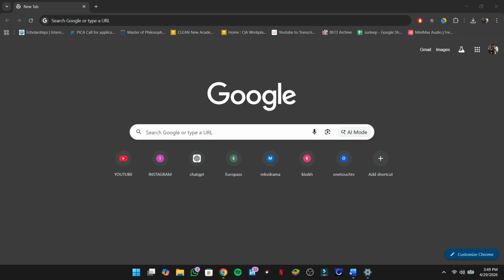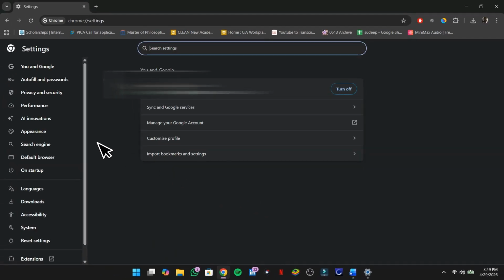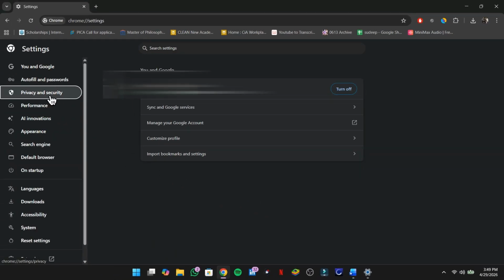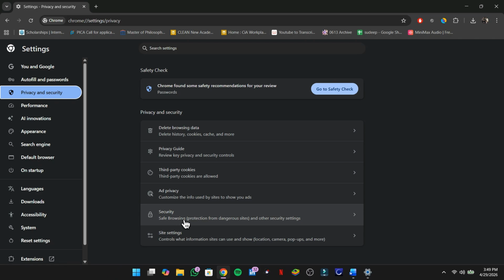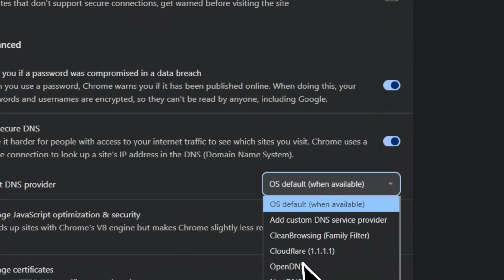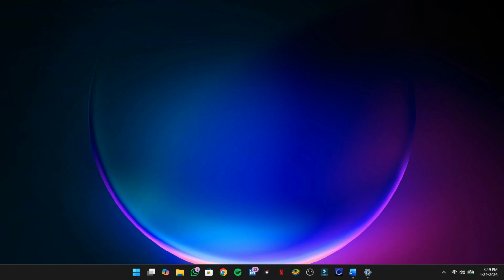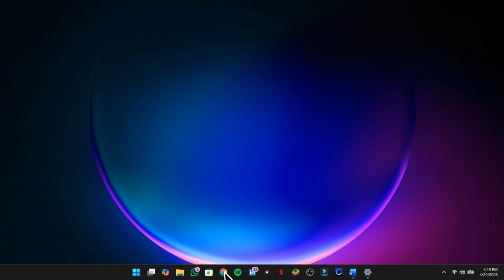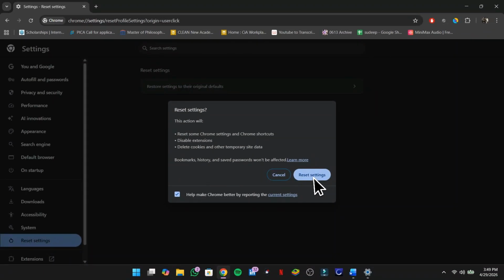How to Fix DNS PROBE FINISHED NXDOMAIN in Chrome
Seeing DNS_PROBE_FINISHED_NXDOMAIN in Google Chrome? This error means the DNS lookup failed and Chrome can’t find the website’s IP address. This guide shows working fixes for Windows, Mac, and Android.